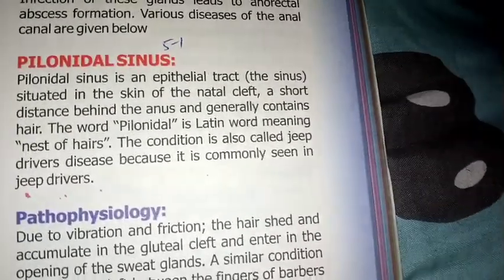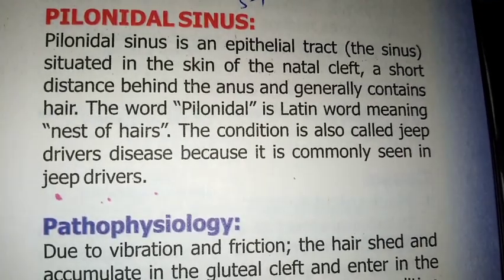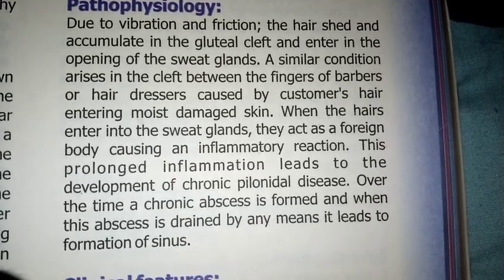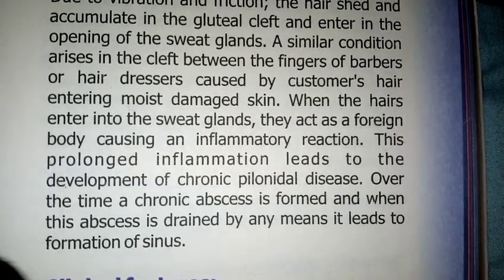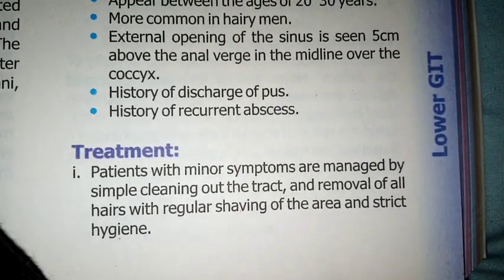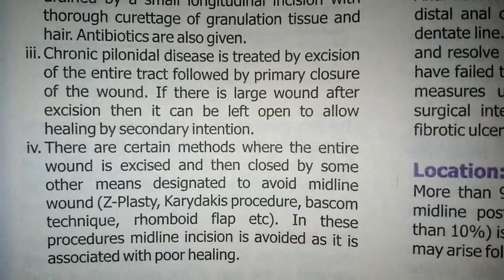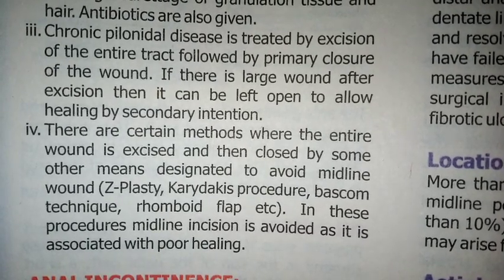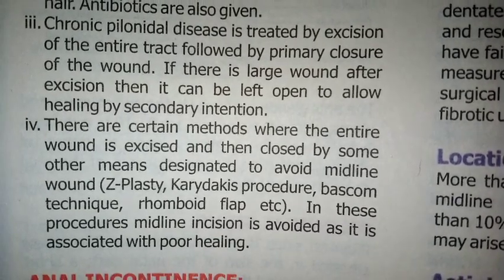||pilonidal sinus and pathophysiology||don't miss video||